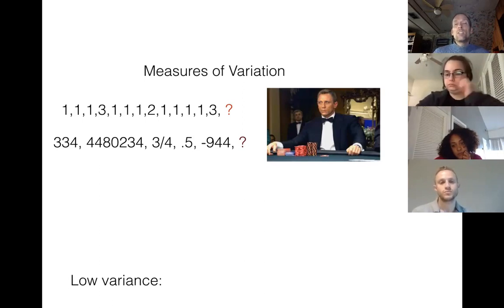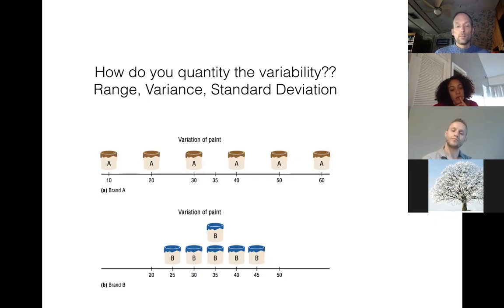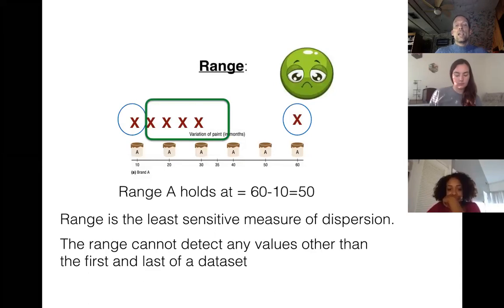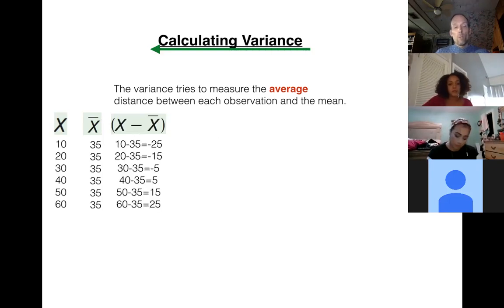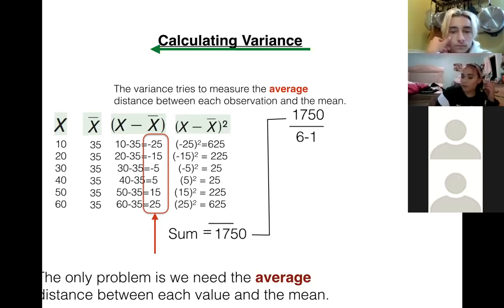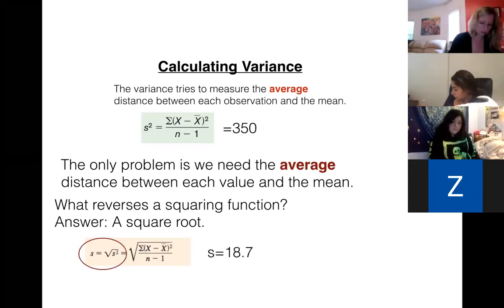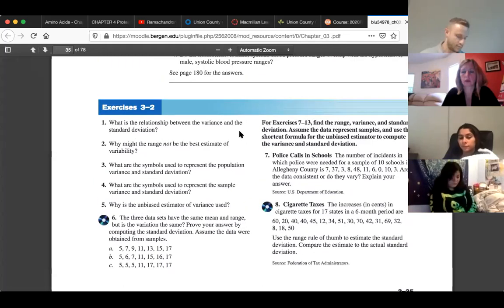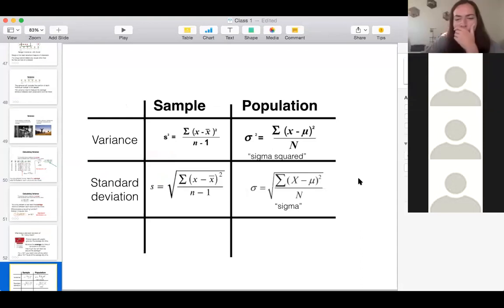MAT150 025 for BCC Students Recorded Lecture Sept 14 Measures of Variance